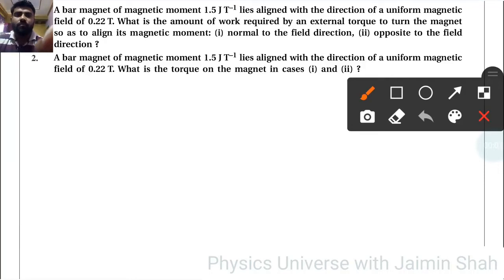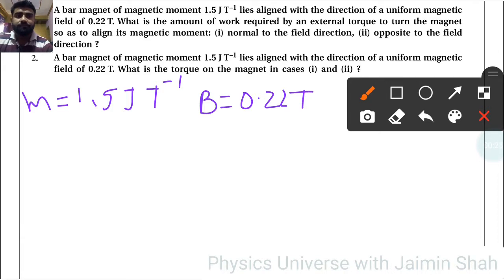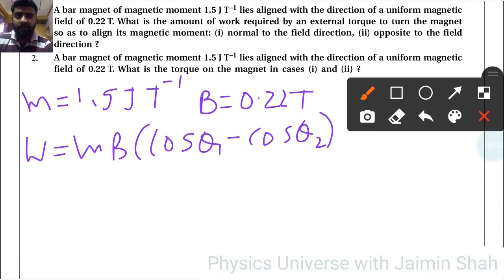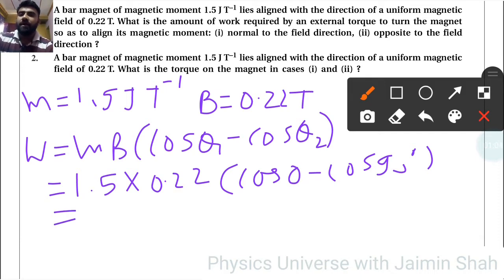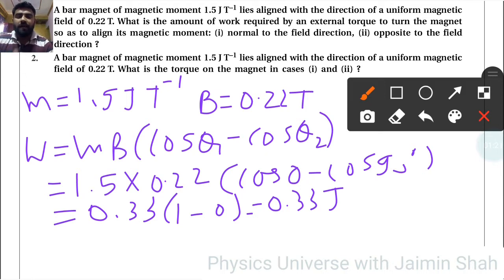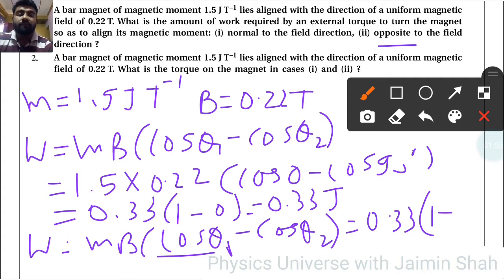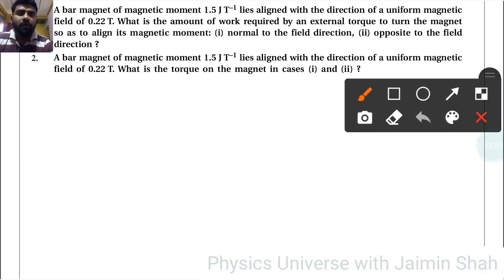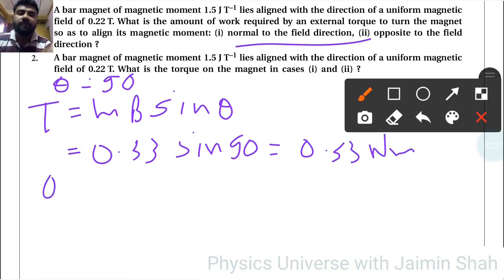NCERT Physics class 12 chapter 5 EXERCISE 5.7